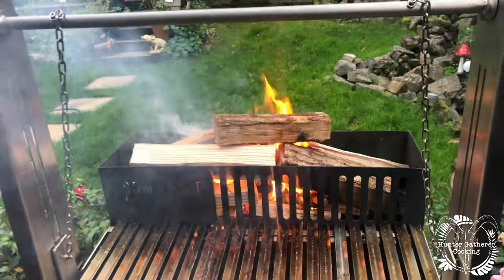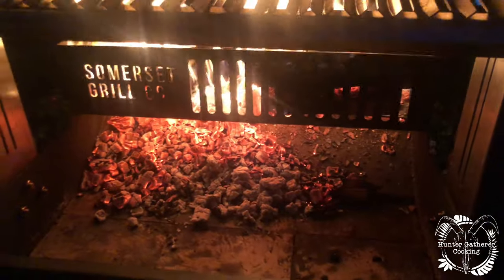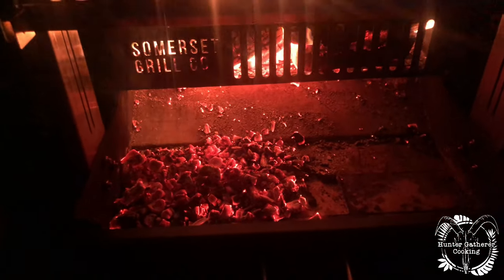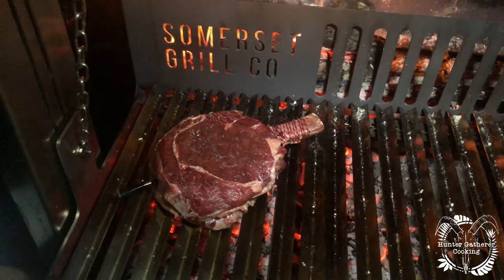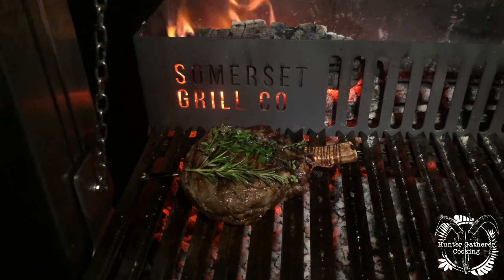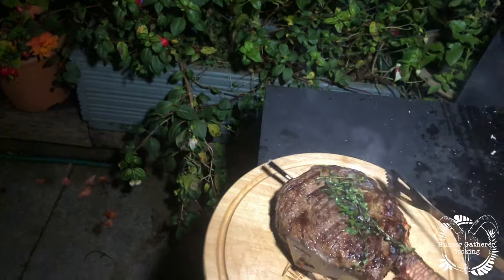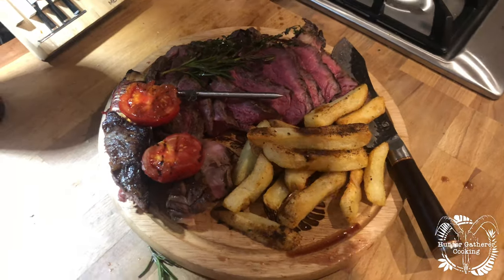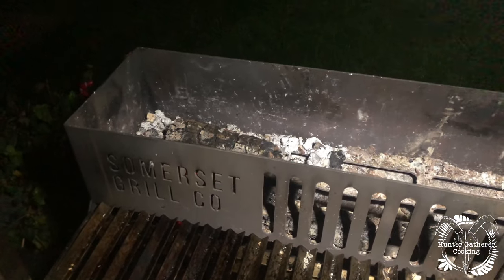Somerset Grill Co Tomahawk Hunter Gatherer Cooking HGC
Thank you so much for lending me this. I know what I want for Christmas now.

For more info on the Somerset Grill Co then head to their

LED Lights used

Meat from Easter Compton Farm Shop

Alex
HGC